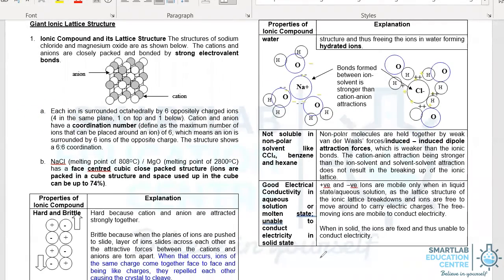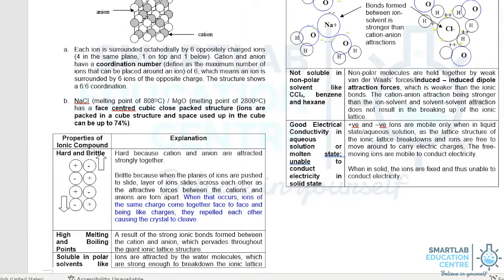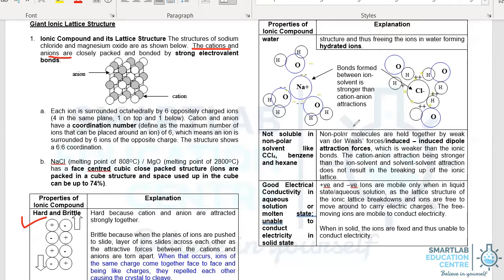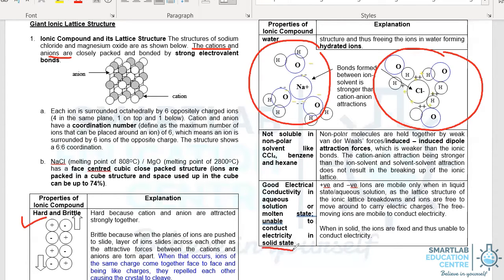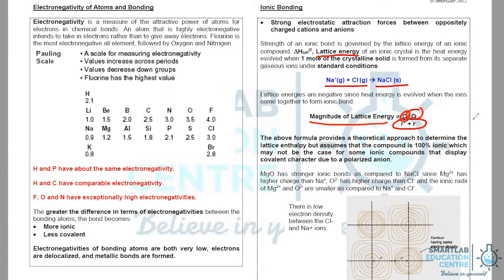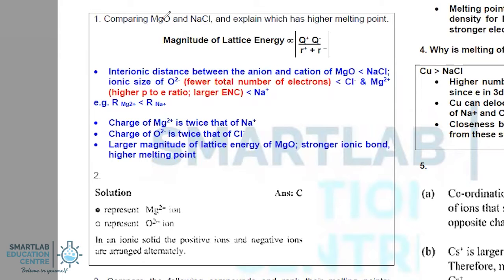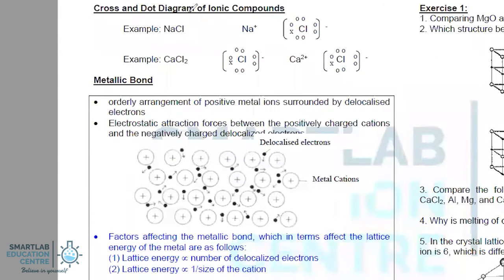Chemical Bonding Part 1.1.2 - Ionic Bonding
• 1st Class Honours in Engineering from Cambridge University, UK
  • 20 years of experience in the education sector and co-author of several science guide books